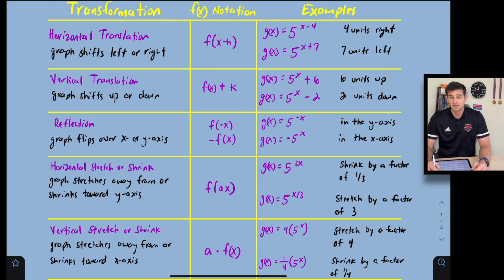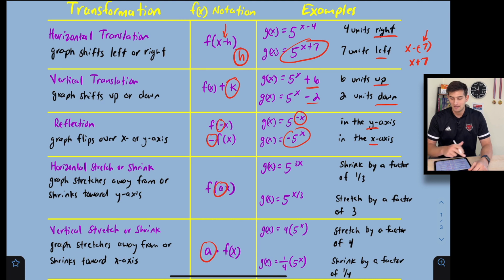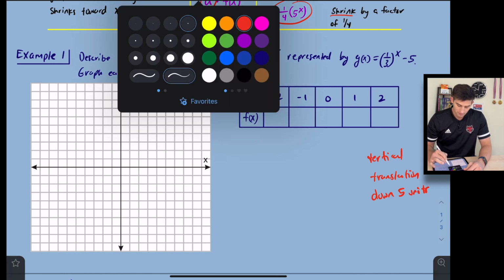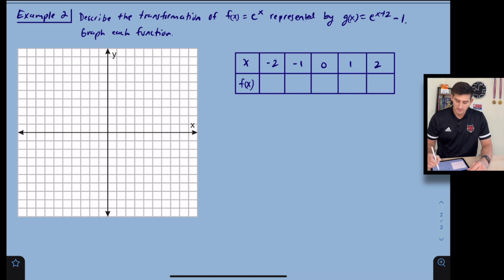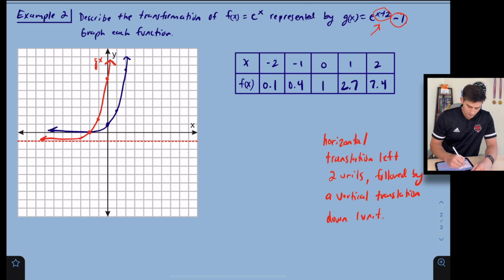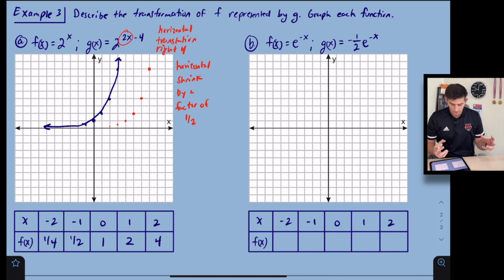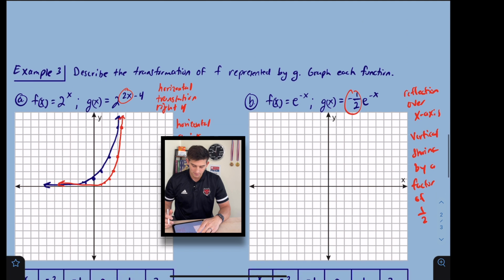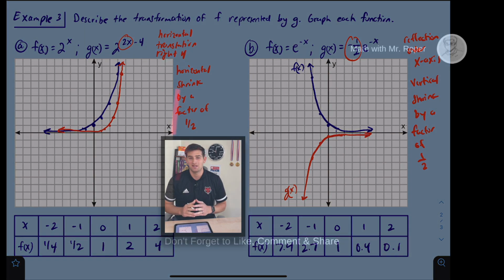Transform Exponential Functions